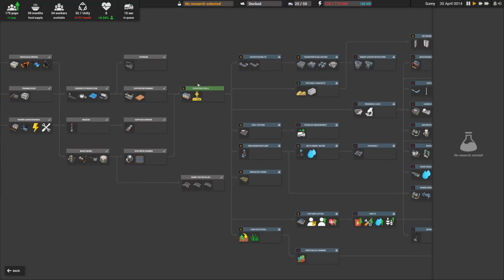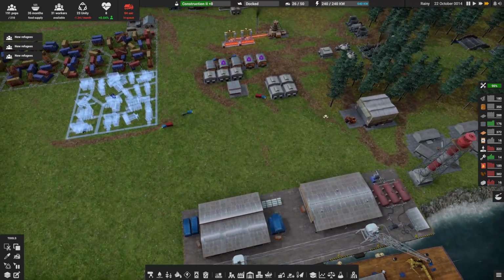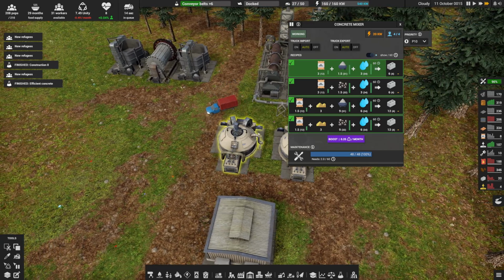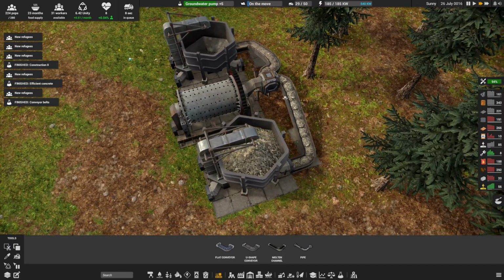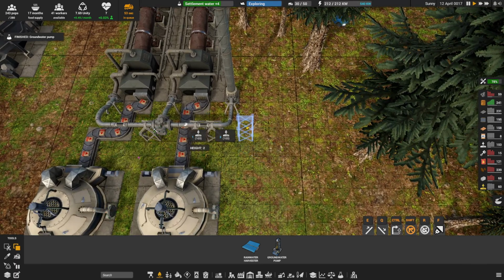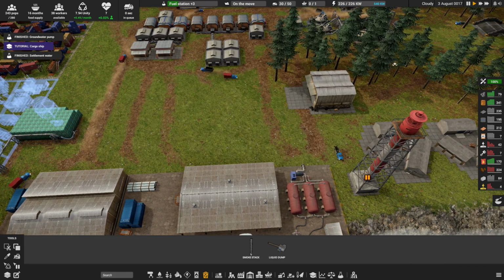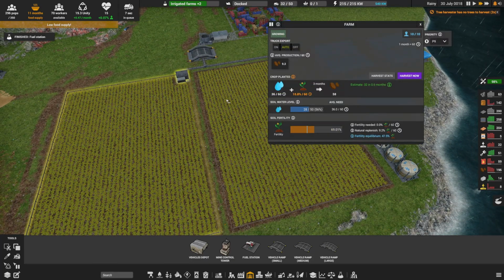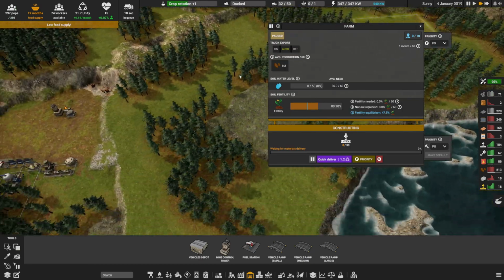Its always better with BELTS 🚛 Ep3 🚜 Captain of Industry 👷 Lets Play, Walkthrough, Tutorial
0:00 Introduction
1:35 Building out of reach
4:30 Planning ahead
8:00 Bonus production from Electric Assembly
9:45 Sand mining for Efficient Concrete Blocks
11:40 U-Shape and Flat Conveyor
15:05 Doubling Maintenance with Belts
18:01 Getting Ground Water
20:01 Settlement Water
22:01 Vehicle Ramp
24:00 Belting Potato's
26:45 Fuel Station
31:20 Doubling Diesel
33:11 Irrigated Farms